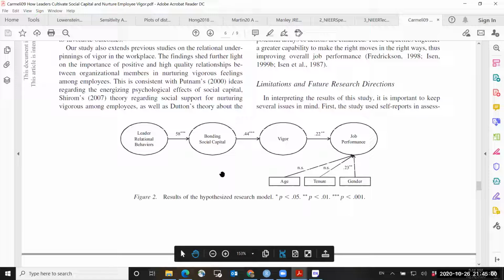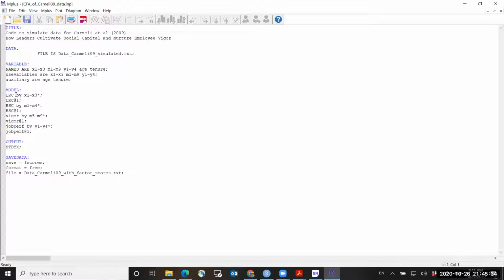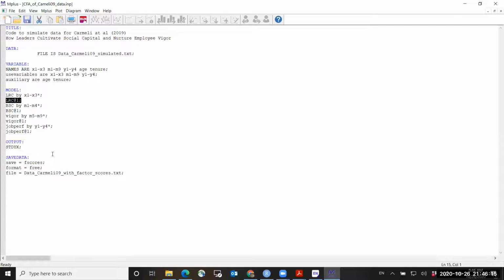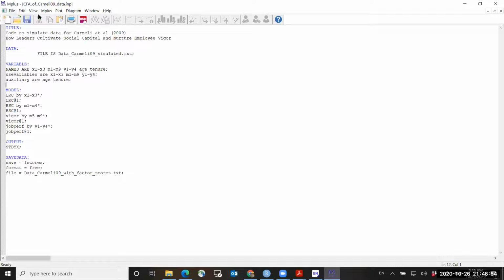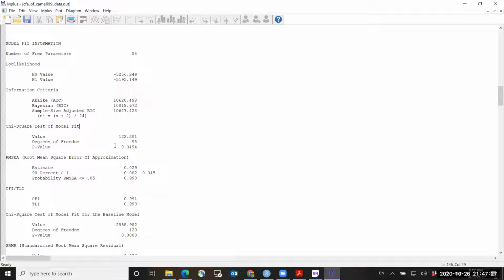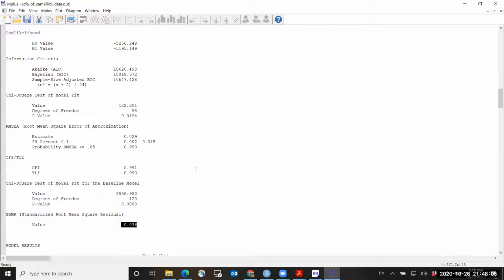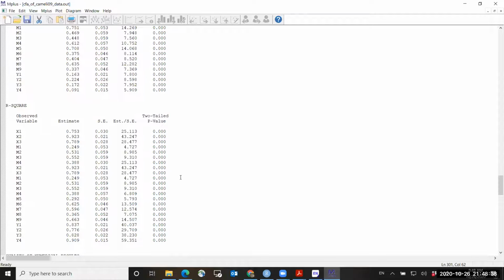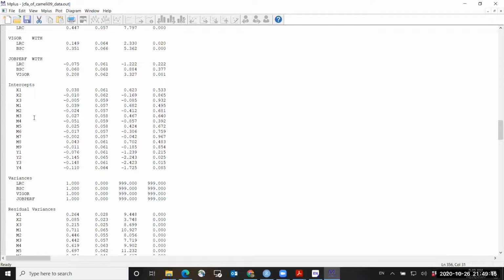Example of Structural Equation Modeling with Mplus Part 1 Measurement Model